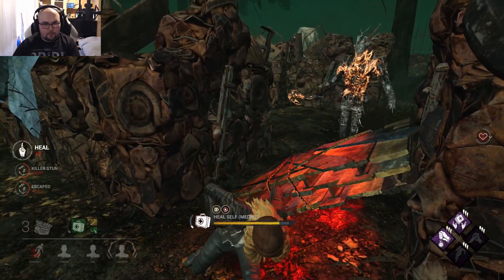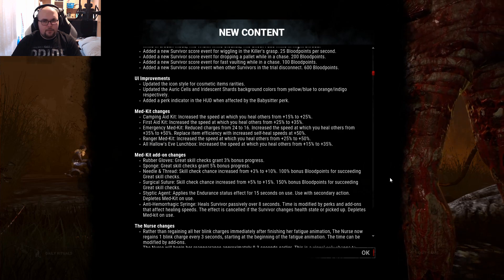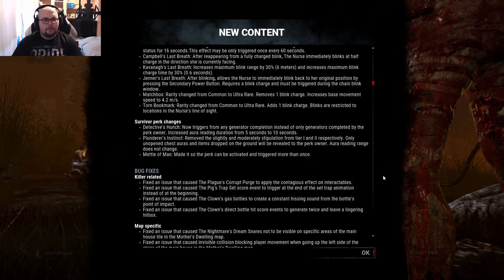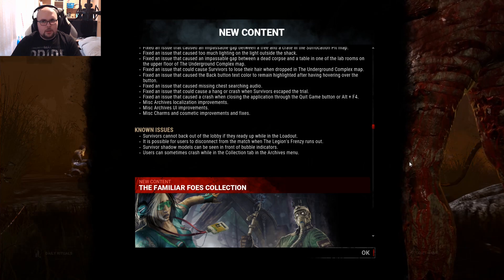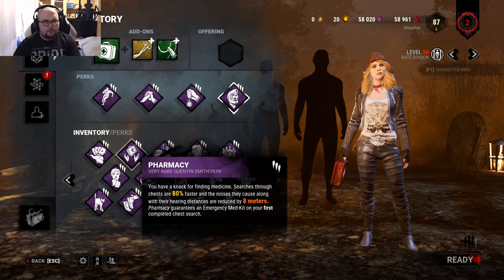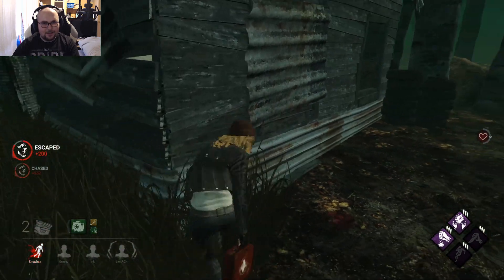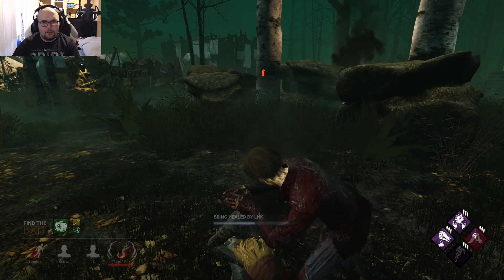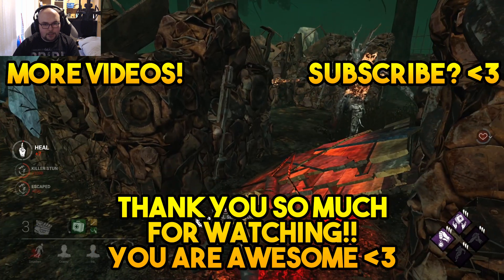DBD PATCH 3.3.1 IS OUT! EMERGENCY MED KIT OP, NURSE NERF, INSTA HEALS GONE, WRAITH GETS OUTPLAYED 🥺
Finally! Dead by Daylight Patch 3.3.1 got released! They literally made the Emergency Med-kit you get from Pharmacy OP. Nurse got her rework/nerf and they even reduced the power of her recharge addons more. Insta heals are completely gone and the new version of insta heals got nerfed as well. The Archive/Tome(Challenges)/Rift(Battle Pass) is also live now!

Timestamps
1:22 Patch Notes
12:11 Pharmacy Build
13:22 NEW Pantless Myers Outfit
13:31 NEW Laurie Outfit
15:16 NEW Emergency Med-kit Gameplay

Nurse and Archive in upcoming videos!

Playing DBD short for Dead by Daylight on Patch 3.3.1.
I am a Kate Denson Main but I also enjoy to smash Survivors.
After every Rank reset I get back to Red Ranks 1-4 on both sides.